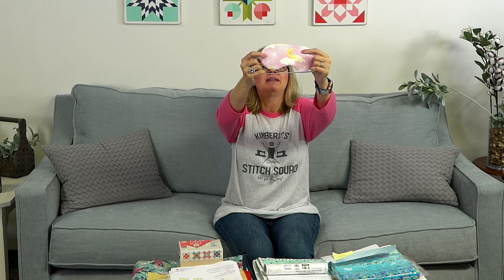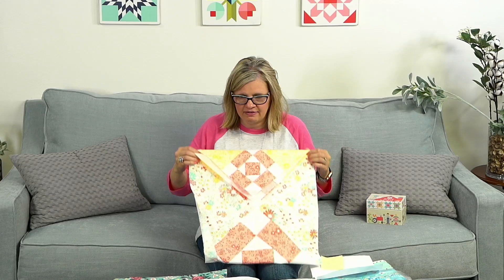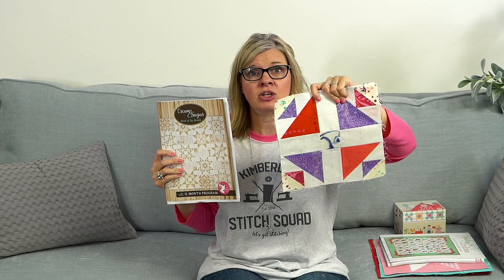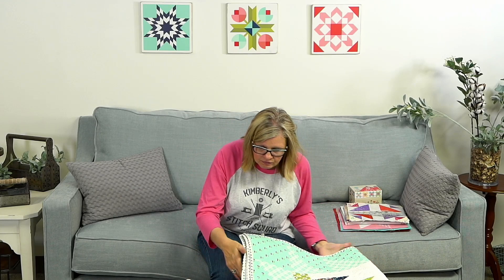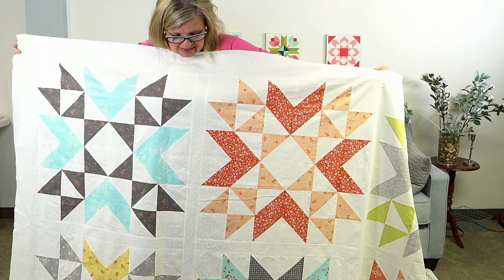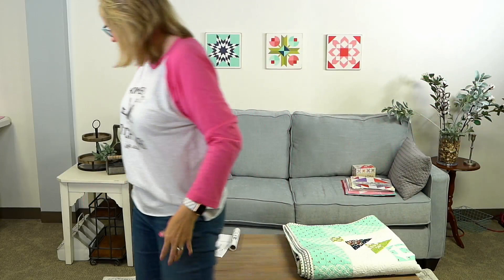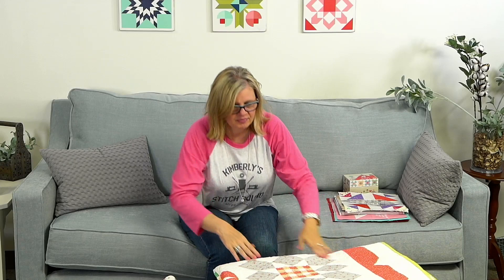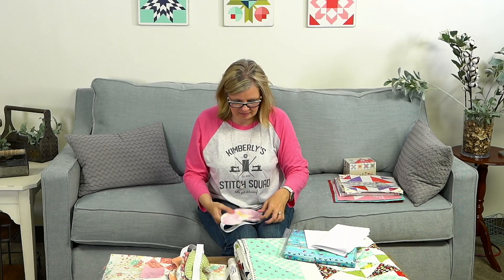Behind the Seams: HUGE Threadology Update, a Quick, Fun Mother's Day Gift, and More!